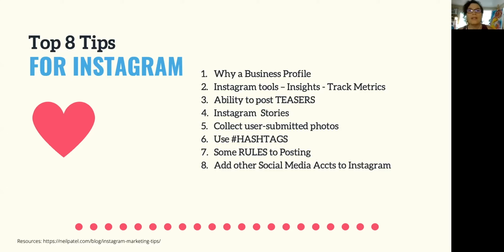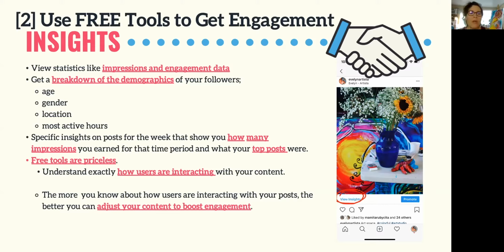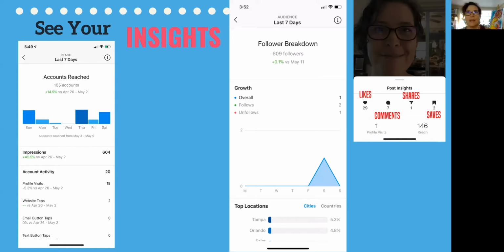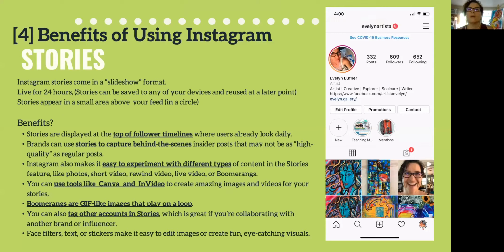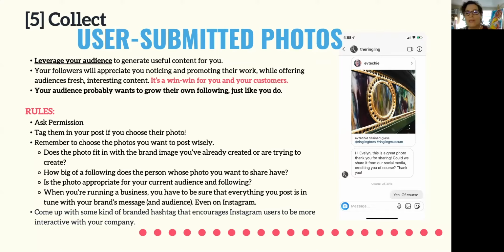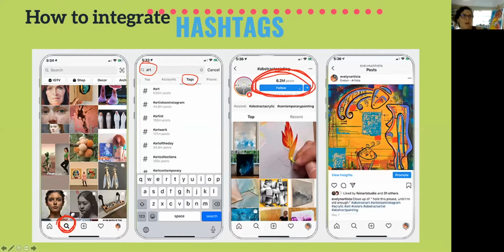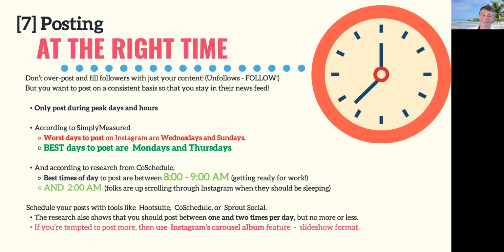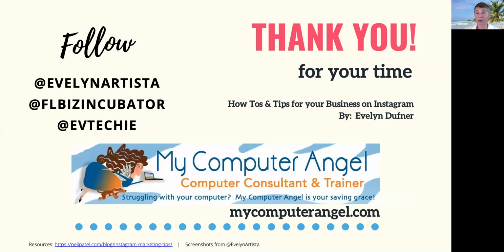May 21 - How-Tos & Tips on Instagram for Business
Want some insight into using Instagram more effectively? Or why to use a business account and how to get your current account moved over? Or where and what the tools are to make your Instagram work for you? Evelyn Dufner will be presenting, "How-Tos & Tips on Instagram for your Business" with helpful information on making Instagram work for you!
Please check our website for the chat notes, as well as a copy of this presentation so that you can see more clearly, the screen shots.